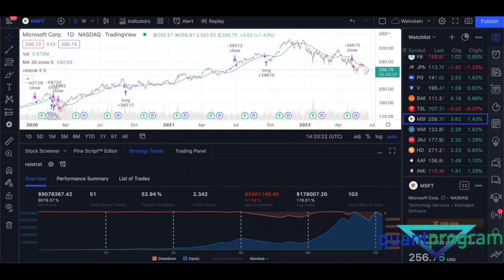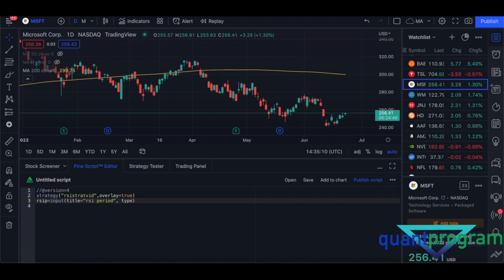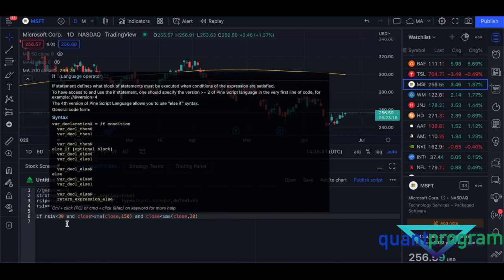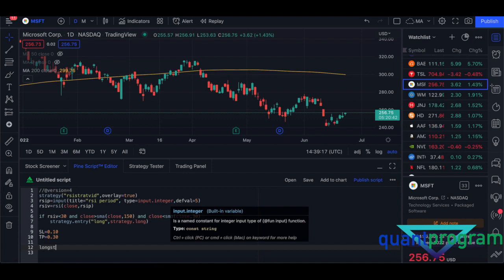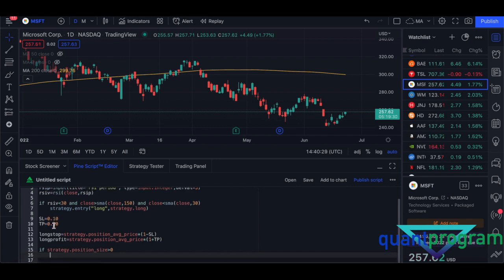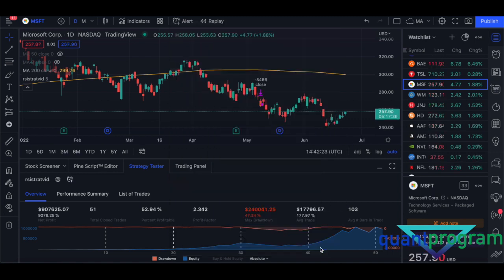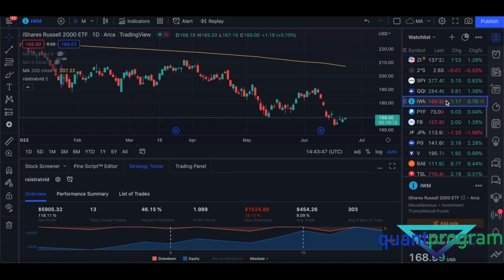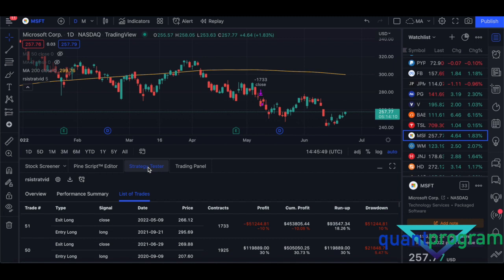RSI Strategy Backtested In Pinescript Tradingview